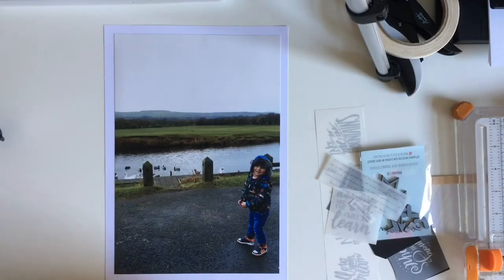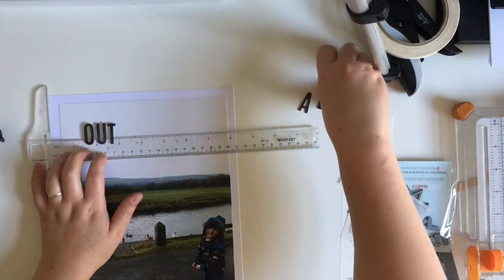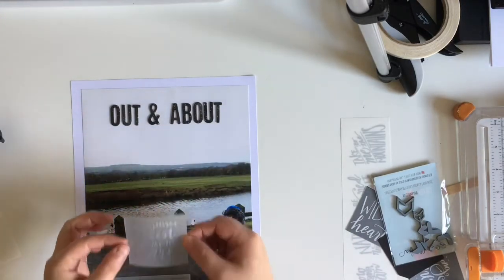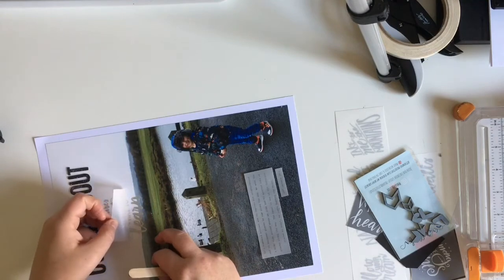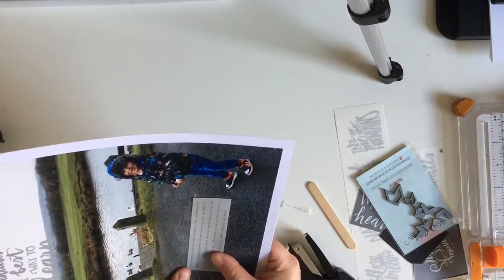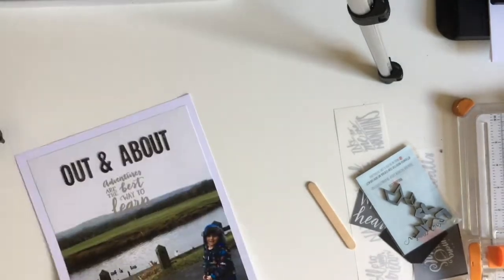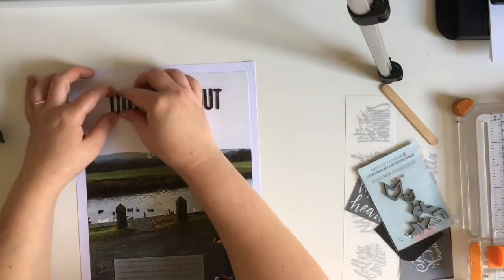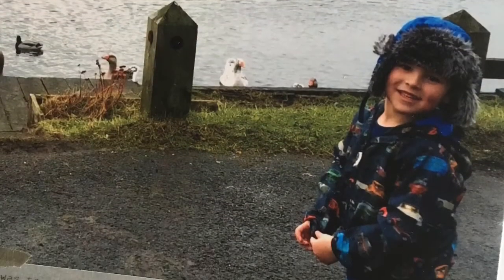Out & About | UK Scrap Addicts | Scrapbooking Process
Hey Everyone,

Today I’m sharing my layout for UKSA. This months theme is a Large Photo, links to UKSA are below please join us on our Facebook group, we love to see what you have been working on.

Keighley (aka Dimples Scraps)